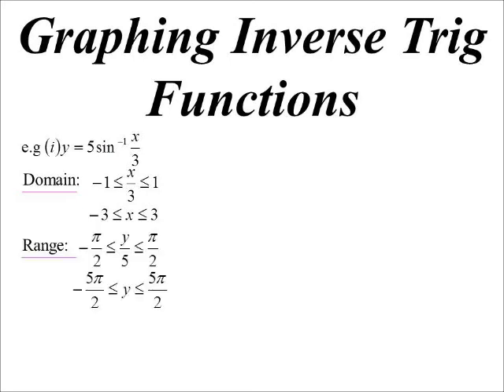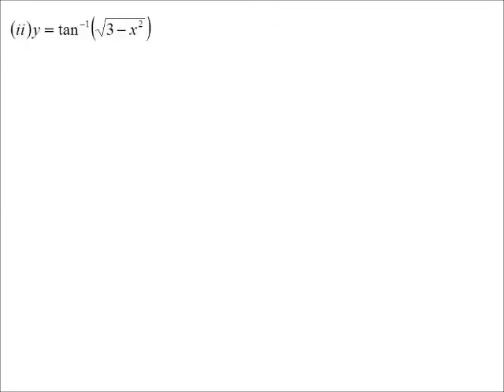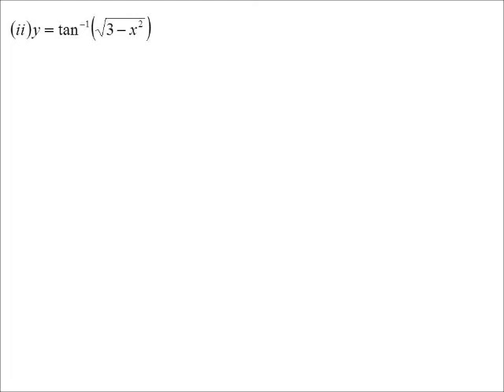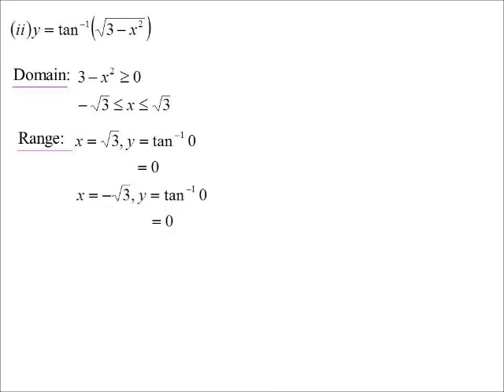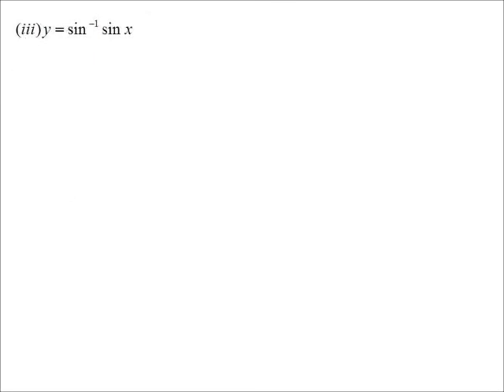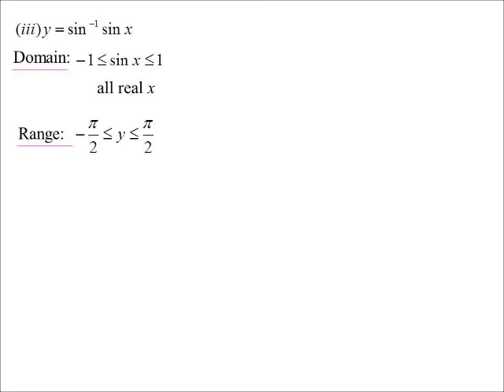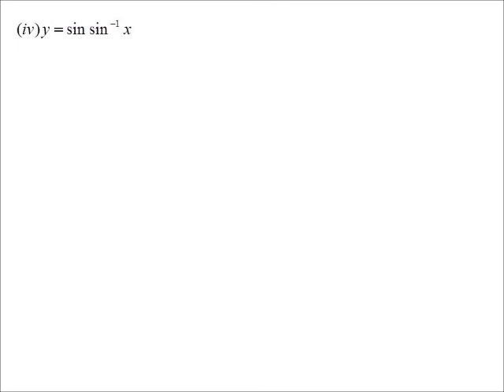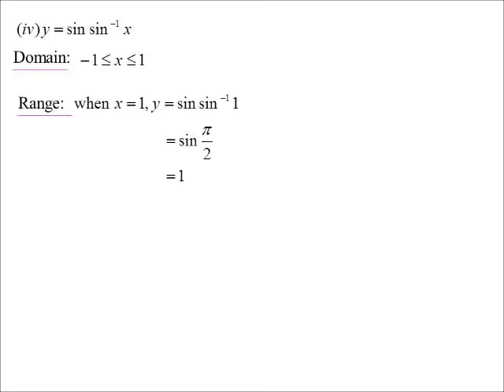12X1 T05 03 graphing inverse trig 2019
Sketching variations of the basic inverse trig functions